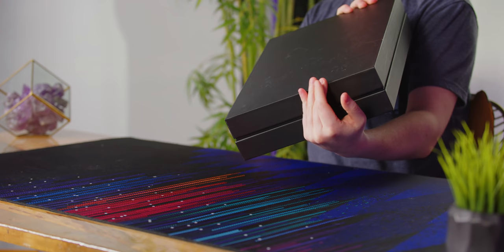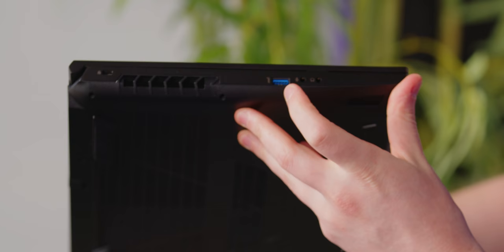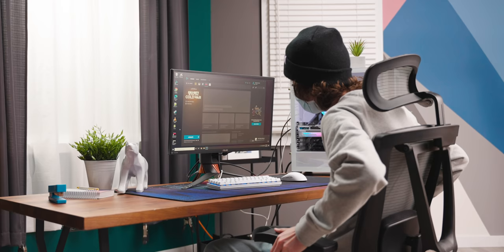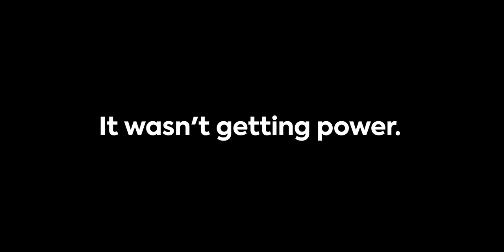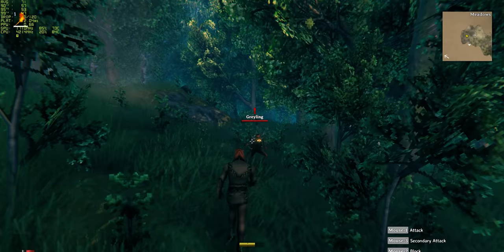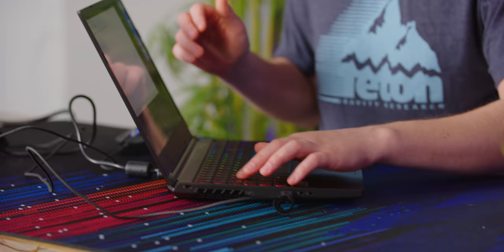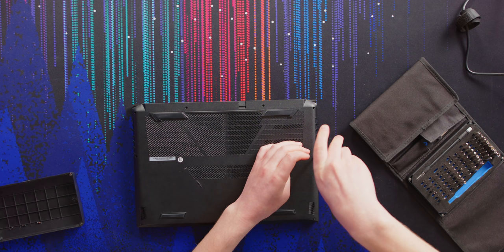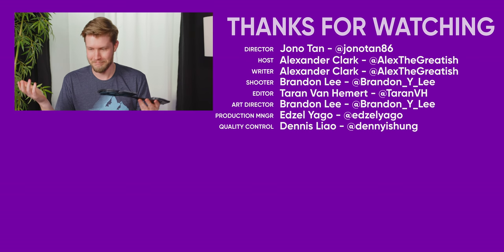The most POWERFUL laptop we have unboxed!!! - XMG Neo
AMD & NVIDIA laptops are pretty much all the rage for the performance and value, well at least value on the AMD side. The XMG NEO is shaping up to be extremely powerful but is it a laptop you'd actually want to use?

Buy iFixit Pro Tech Toolkit
On Amazon (PAID LINK)
On BestBuy (PAID LINK)

Buy Dell XPS Laptops
On Newegg (PAID LINK)
On B&H (PAID LINK)